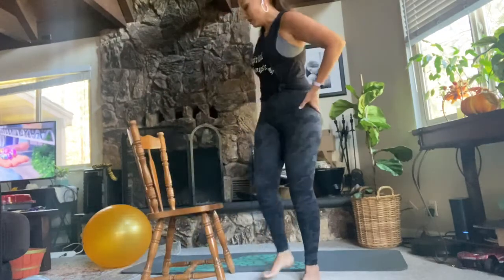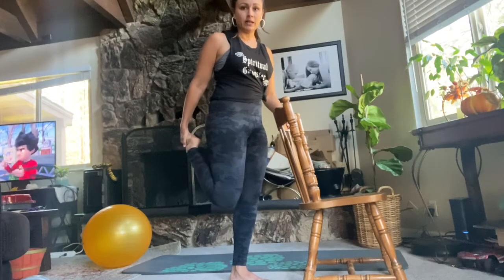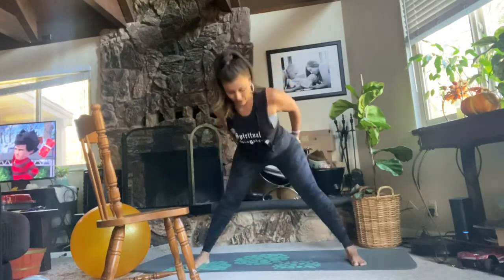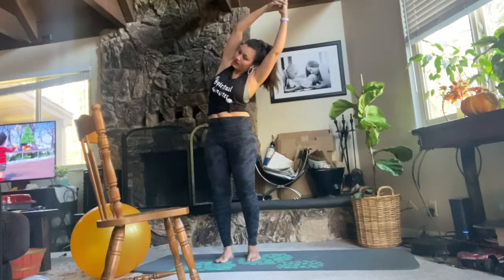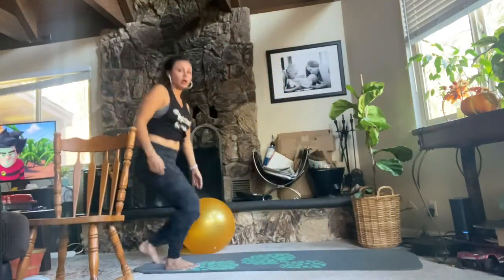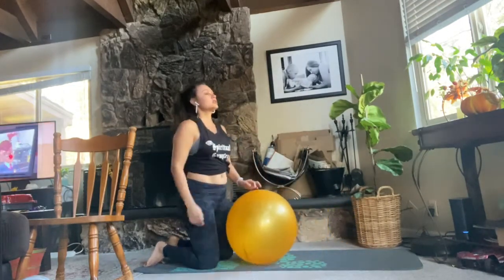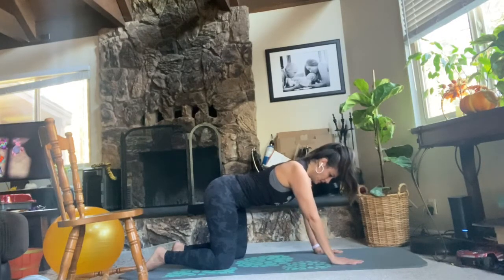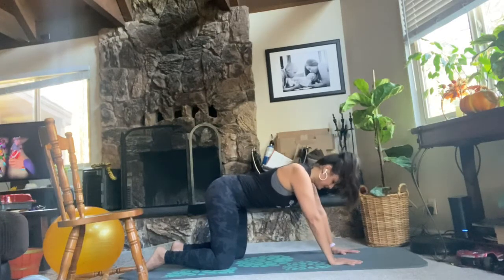Day 4 Weight Loss Journey: 14 Min Flow of Stretches and Scapular Stabilization Exercise Progression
How Many Days will I be able to keep this up?!

It is day four and I am already exhausted and feeling my neck pain set in. I am taking it one day at a time and the goal is to at least make new healthy habits for the rest of 2020. I don't normally like making extreme changes or commitments because I never know how my body will respond. However, I am not happy with where I am at physically so I was forced to commit.

I will do an update every week with how I feel, changes I have implemented, and progress I have made.

Please wish me luck. This is extremely hard for me.